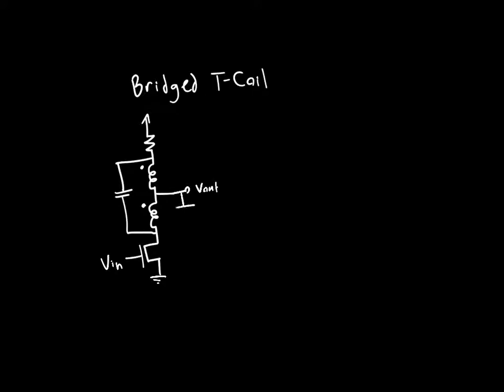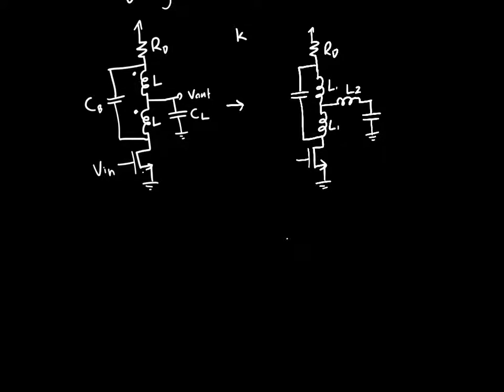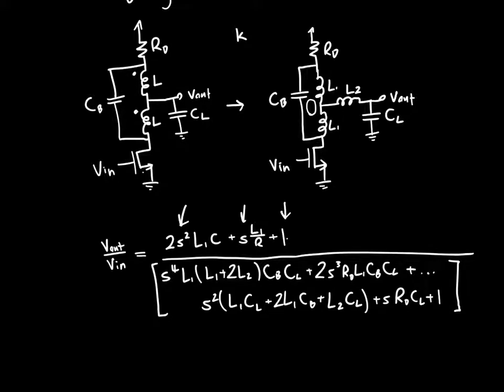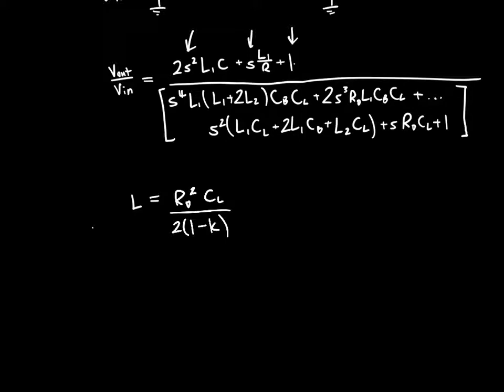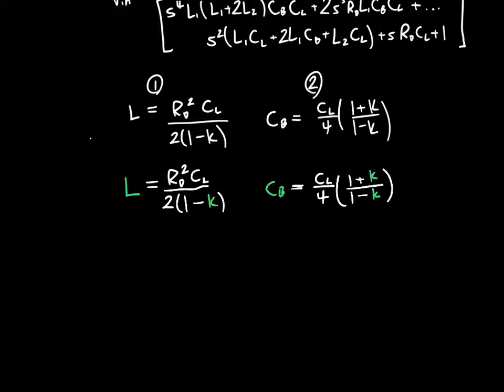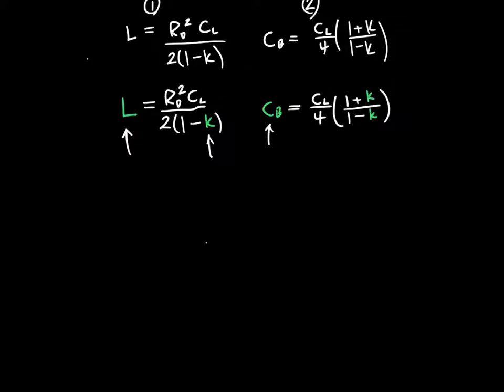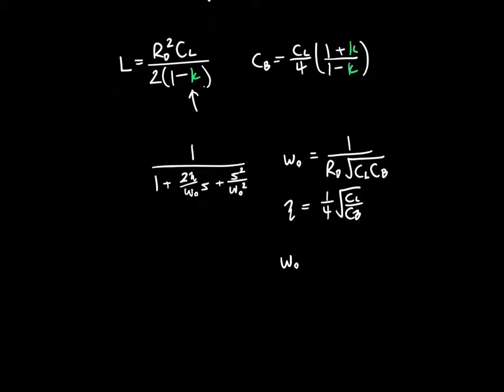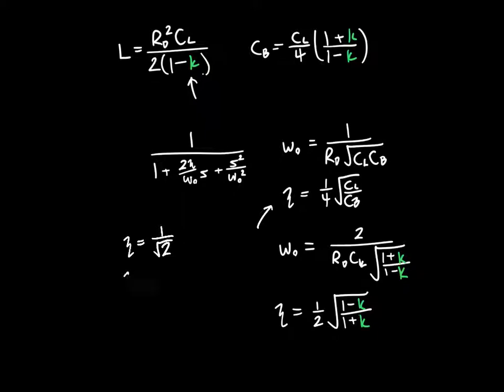Bridged T Coil Analysis Part 1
A simple analysis of the famous T-coil circuit for bandwidth enhancement. Everything I do is based on the article by Behzad Razavi, which can be found